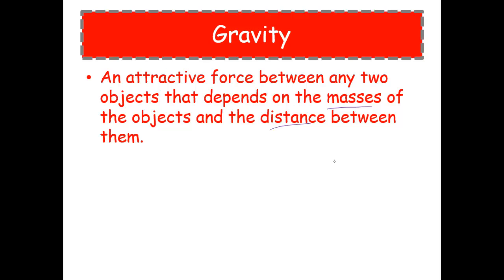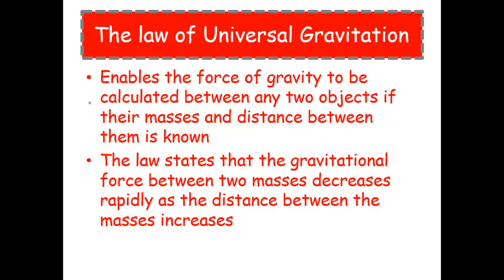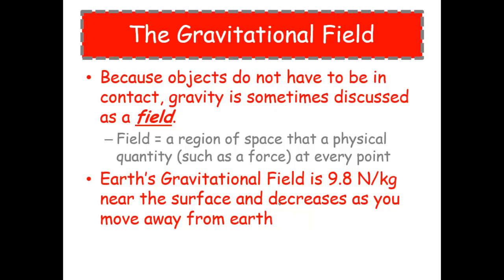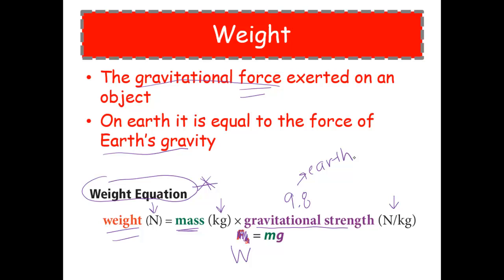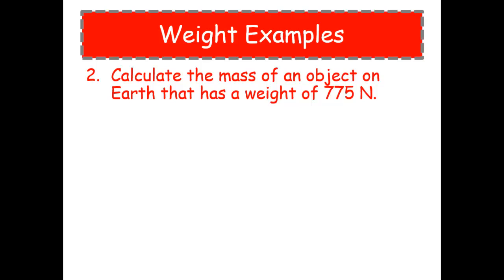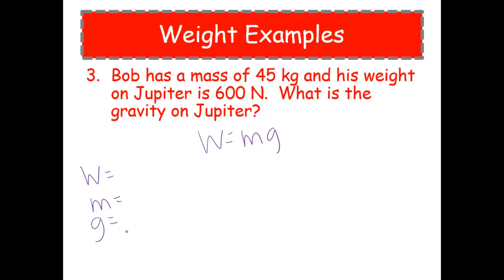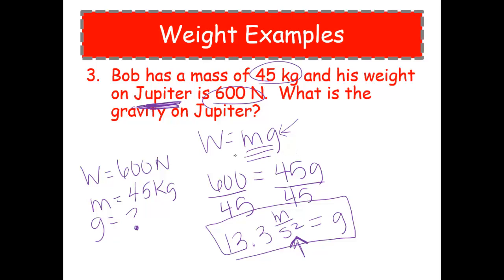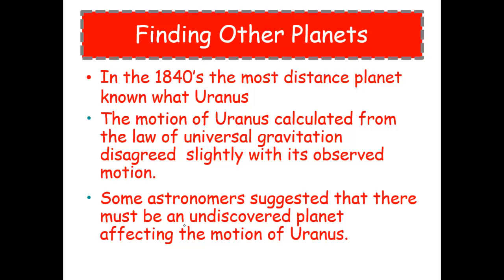ICP 3.1 WEIGHT NOTES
3.1 Weight Notes